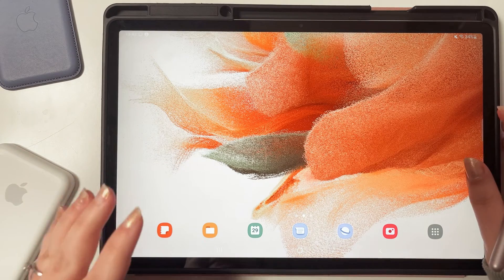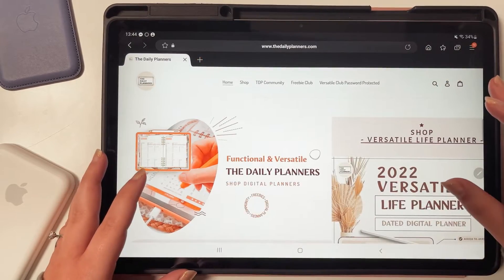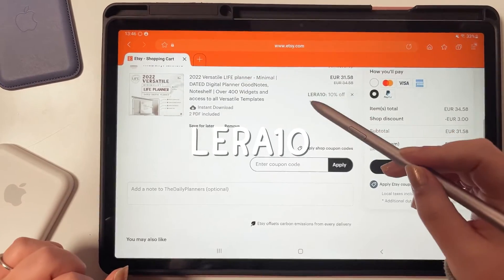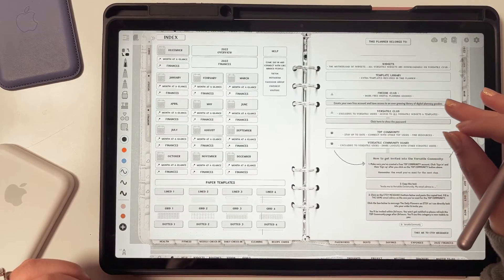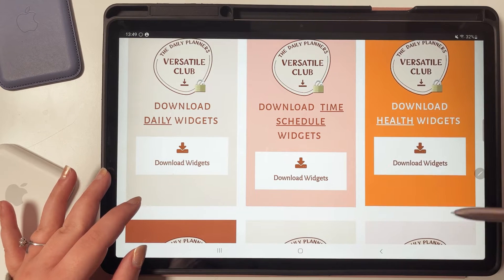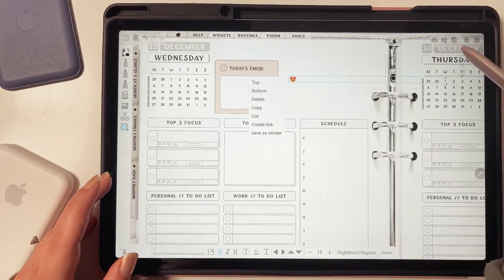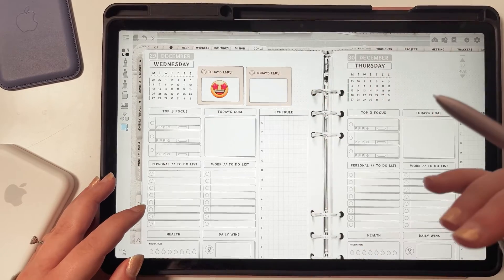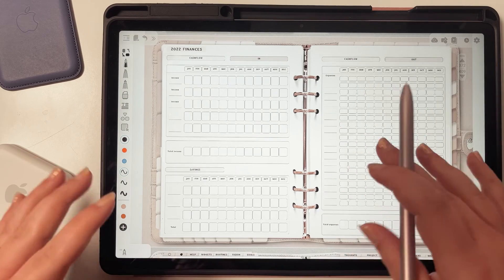Versatile Planner on Android | How to purchase, download & import | Tutorial | Touchnotes App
ℛℯ𝒶𝒹 𝓂ℯ...

▷ My Etsy shop